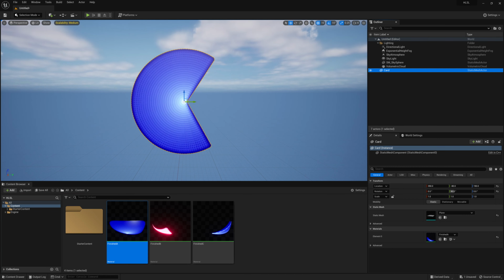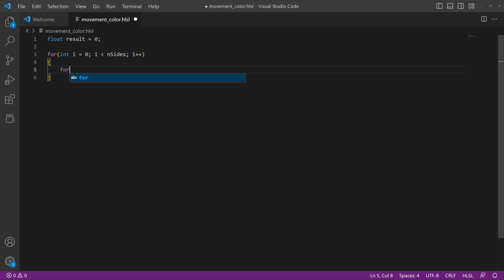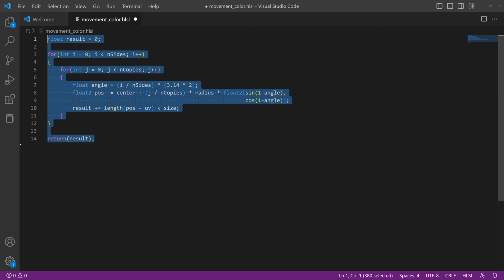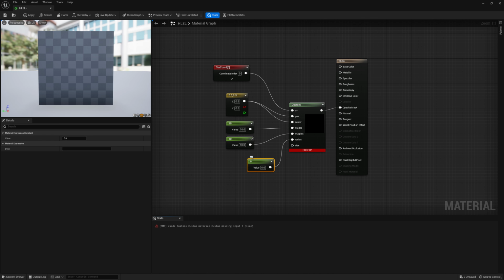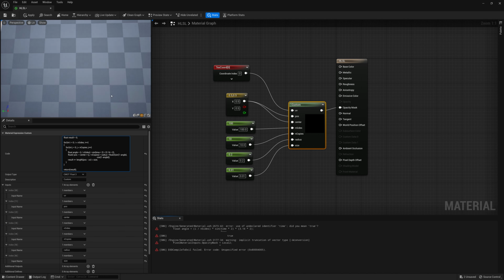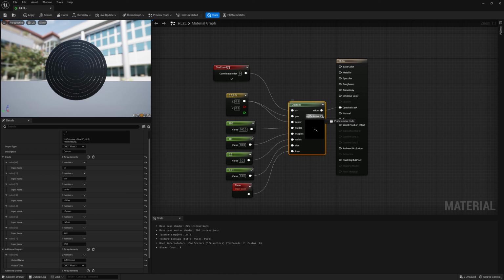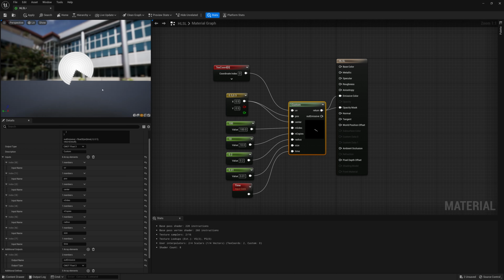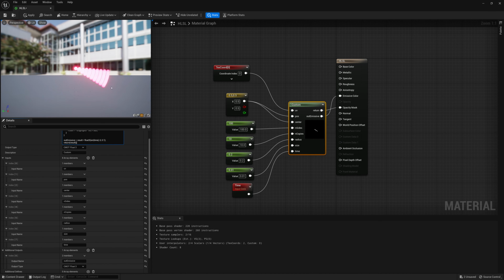Unreal 5 Tutorial - Shading - Animated Movement & Color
Topic: Technical Shading In Unreal

This video we will build upon the previous tutorial and start to add more complex movement/animation and add a additional output for emissive color in our Custom Node using HLSL. This will all be done inside of Unreal 5.1+ with Custom Nodes & HLSL.